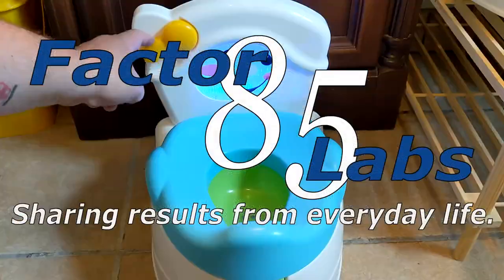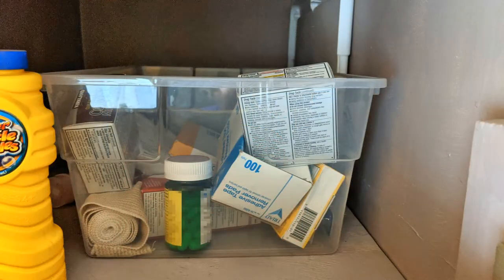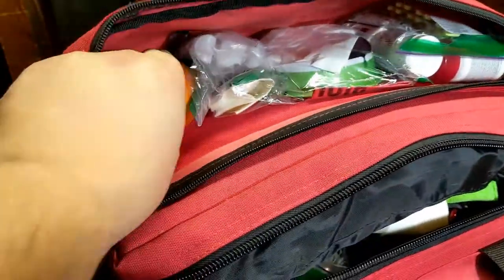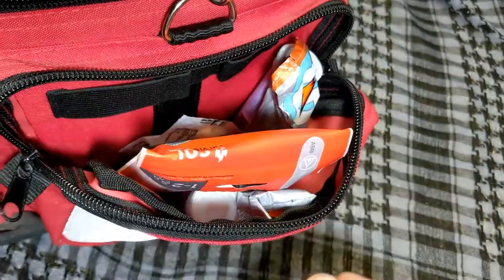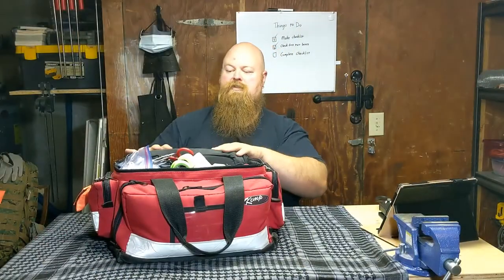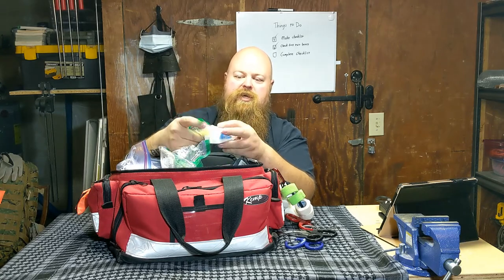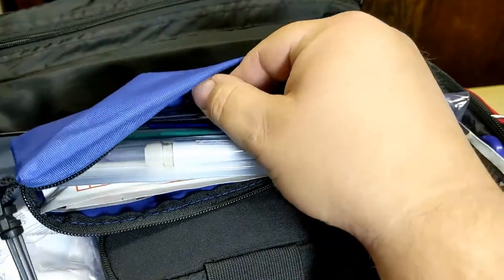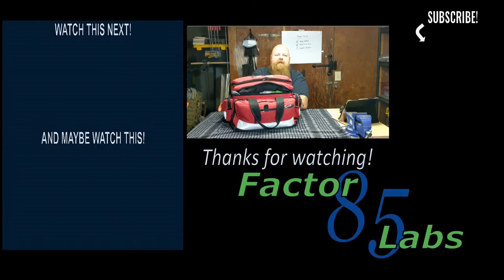The Home First Aid Kit - Our Home Base Bag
This is a overview of my "home base" first aid kit.  This certainly isn't a kit that is practical for everyone to have, but was the result of my wife and I needing a bigger first aid kit for those times we were with a larger group, or when we knew that we were the volunteer (or voluntold) first aid person.  This is also just handy to have everything all packed up in one place and ready to go.  Like most folks, we don't use this bag for most common day-to-day first aid stuff, and depend on the wildly disorganized plastic tub in the bathroom cupboard for things like bandaids and more minor injuries.

Factor 85 Labs is about sharing the things I enjoy, in a practical way that works for dads and families.  Everyday is an experiment, and I am sharing what I am learning about practical ways to balance my interests and hobbies with the everchanging life of a dad with small kids.  DIY, EDC, cooking, reviews, first aid, whatever the day brings, I figure out what I think is a practical approach, and share that with you.